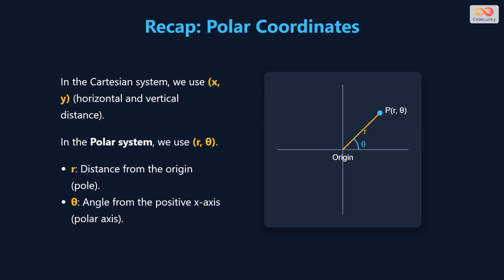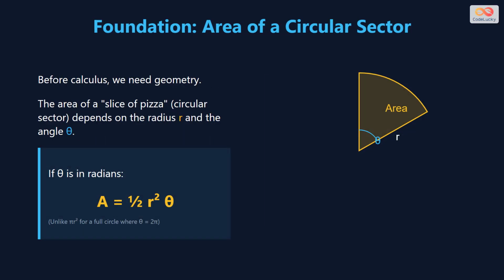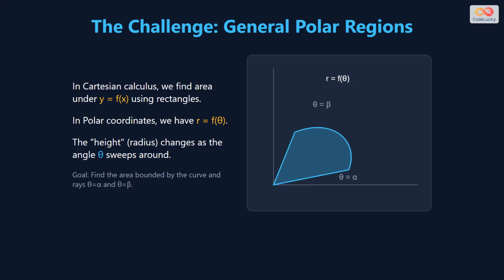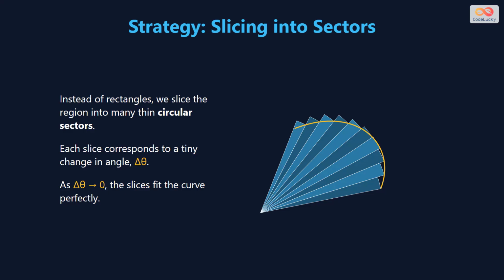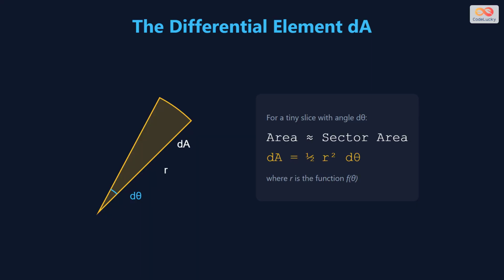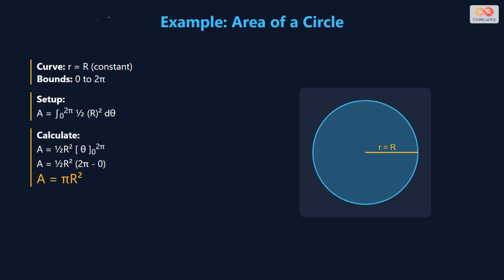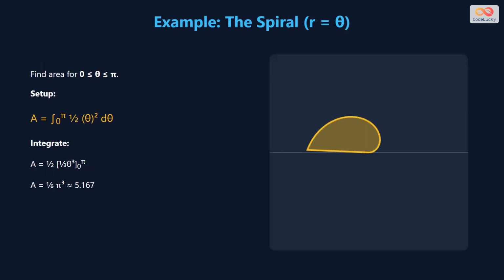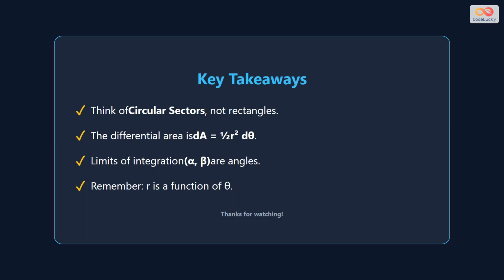Area in Polar Coordinates: The Integral Formula Explained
Learn how to find the area of regions bounded by polar curves using calculus! 📐

In this video, we break down the derivation of the polar area formula A = (1/2)∫r²dθ. We move away from the Cartesian idea of rectangles and instead use circular sectors to approximate the area.

We start with a quick review of polar coordinates, derive the formula step-by-step using geometry, and then apply it to solve two examples: the area of a circle (to verify our formula) and the area of a spiral.

Great for Calculus 2 and AP Calculus BC students!

Topics Covered:
- Polar Coordinates Review
- Area of a Circular Sector
- Riemann Sums in Polar form
- The Definite Integral for Polar Area
- Example Problems

Hope this helps you master integration! 🚀

Chapters:
00:00 - Introduction
00:17 - Polar Coordinates Refresher
00:39 - Area of a Sector
01:02 - The Challenge
01:18 - Partitioning Strategy
01:33 - The Differential Element
01:53 - The Integral Formula
02:12 - Example: Circle
02:30 - Example: Spiral
02:47 - Summary
03:06 - Outro